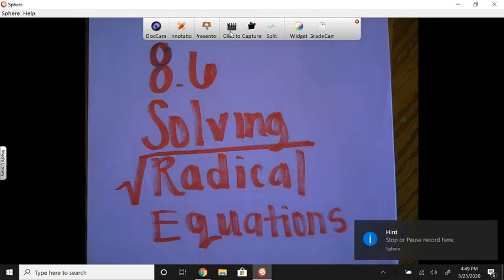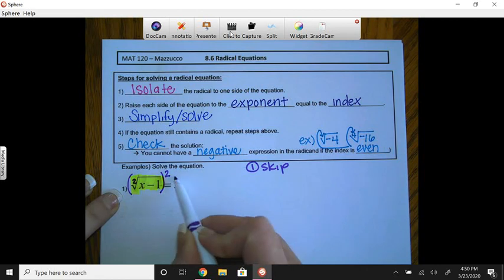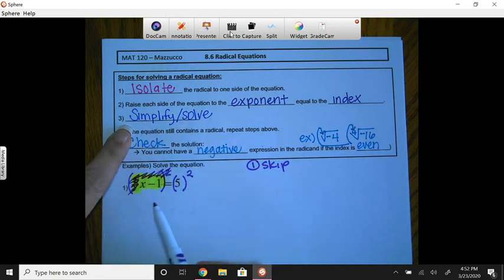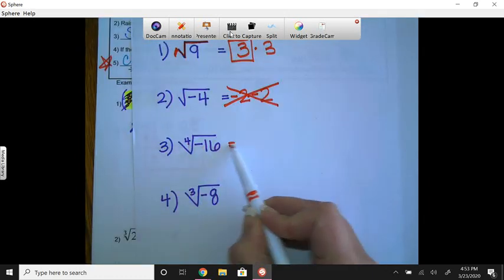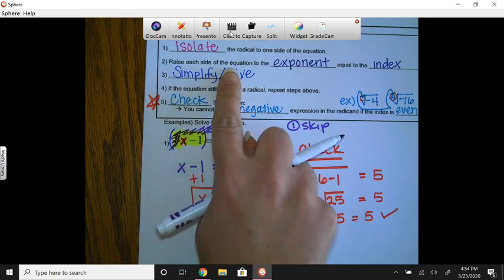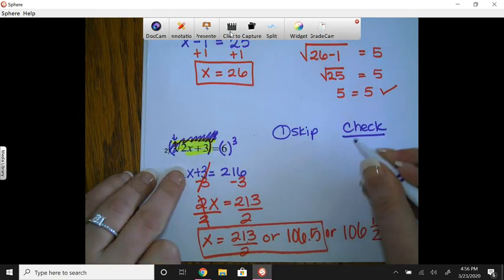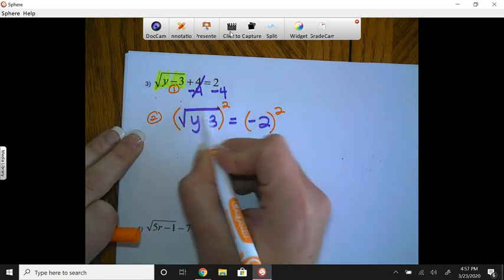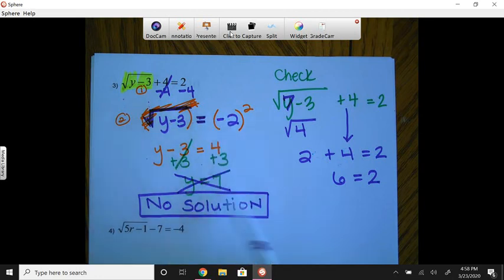8.6 #1-3 Video Notes Solving Radical Equations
This video is for MAT 12X MCC math class for video notes.